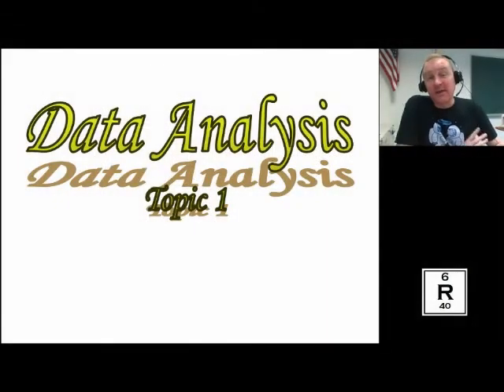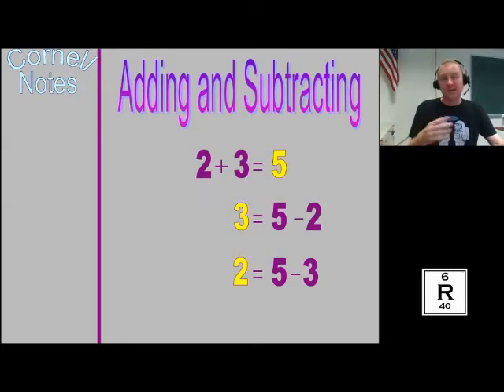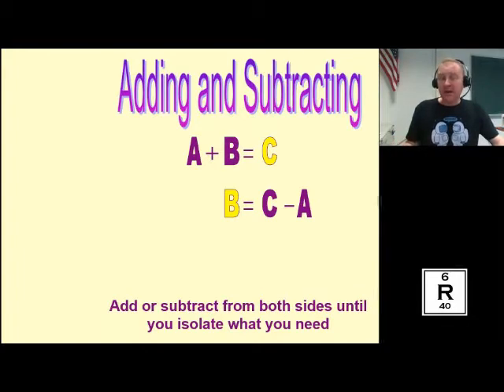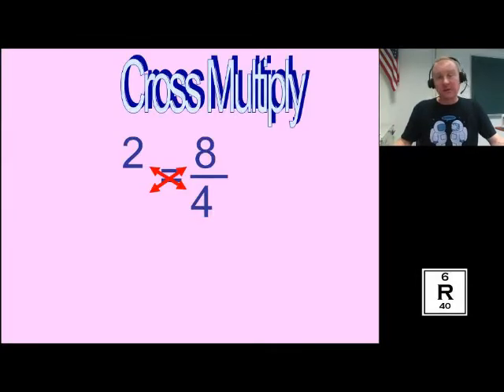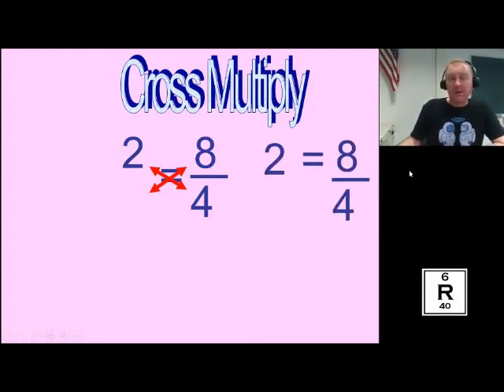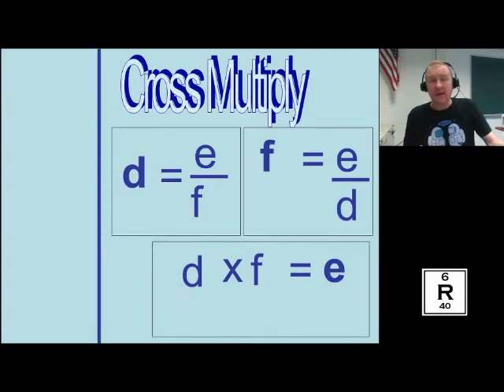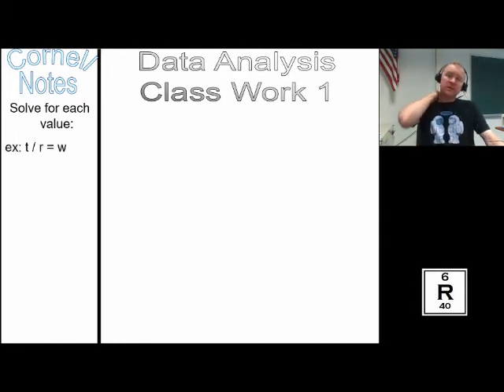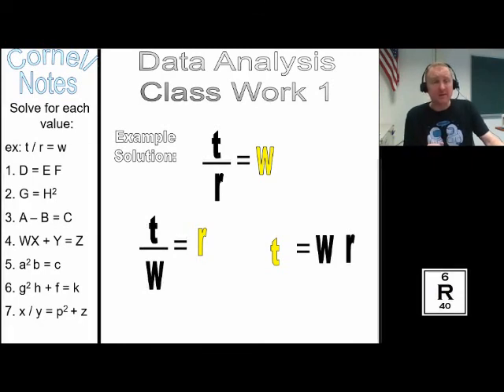1.1 Rearranging Equations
Data Analysis in chemistry, lesson 1.  Reviewing how to rearrange equations.